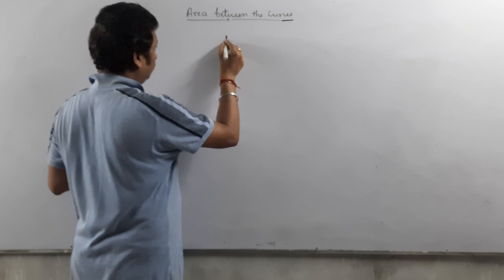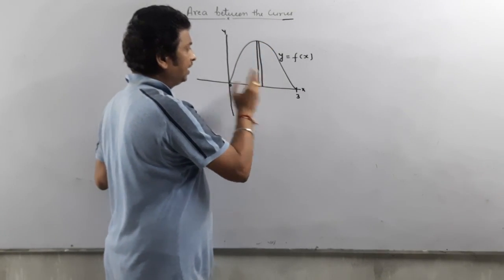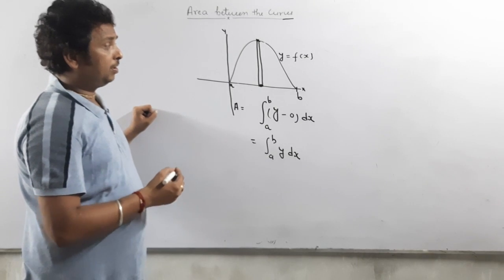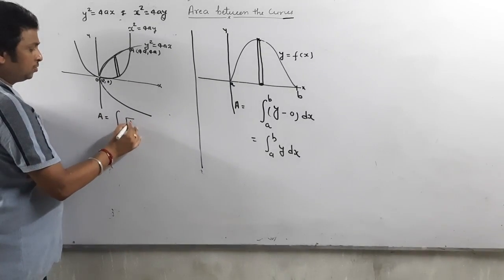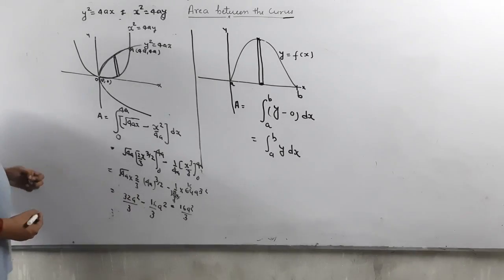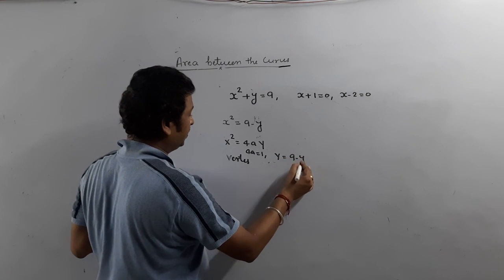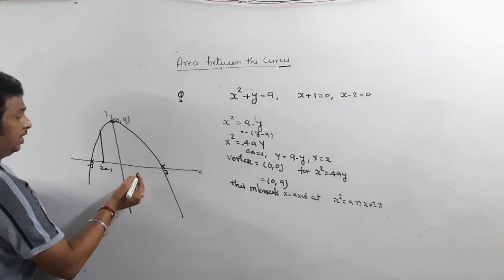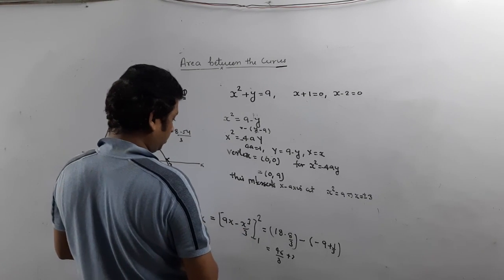Area Under Curve || By Dr. Pankaj Shukla || RIM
Here we present to you our Lecture on Area Under Curve.